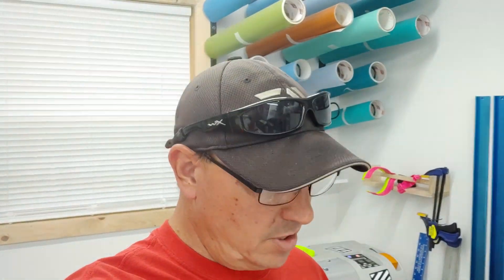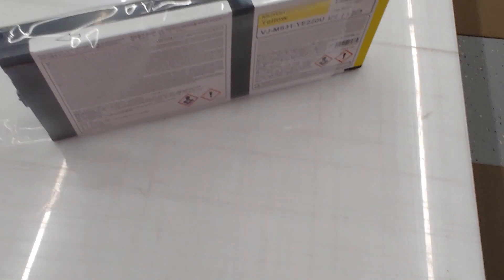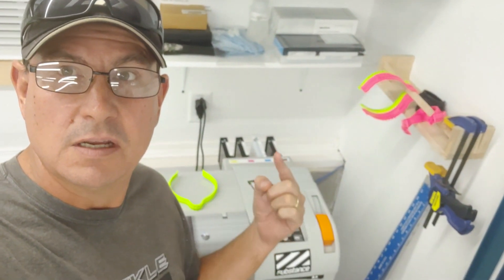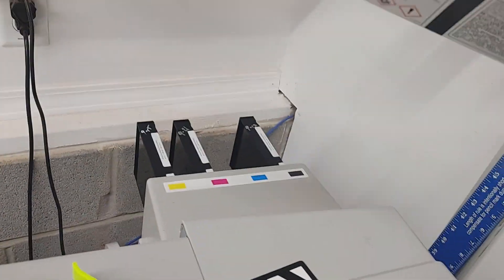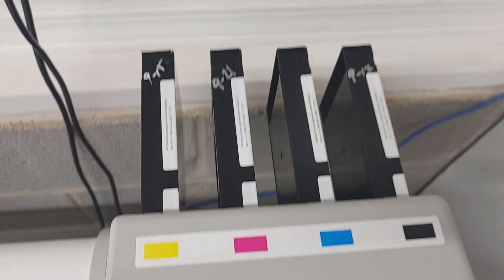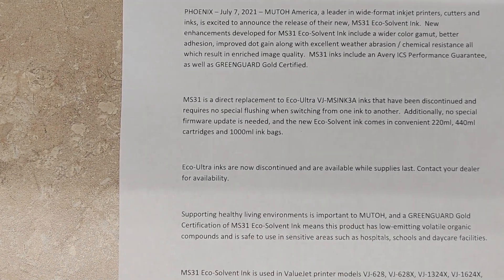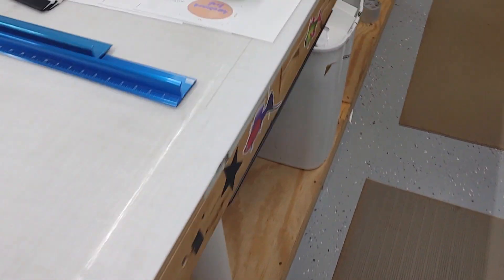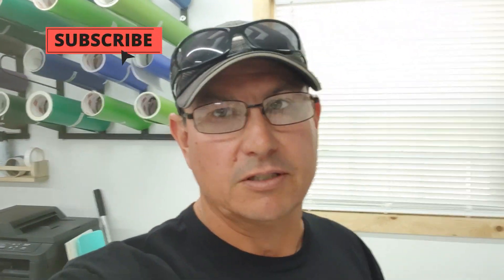MUTOH MS31 Ink Conversion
I guess it's time to convert my old Eco-Ultra VJ ink to the new MS31 inks on my Sign Warehouse PrismJet54 "aka" Mutoh 1324X Eco Solvent printer. 2 weeks into the first Yellow swap and I have not had any issues, all inks are now running through the printer and I've had zero issues. My prints look the same, no firmware update and I did not need to flush the system. I'll do an update in a few months or if I run into any problems I'll be sure to mention it. Below is the official link to the product release from MUTOH: